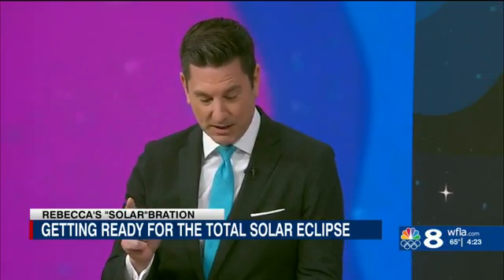3 things to look for during the total solar eclipse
Shadow bands, Baily's Beads, and the diamond ring effect there are interesting things to note about the total solar eclipse.